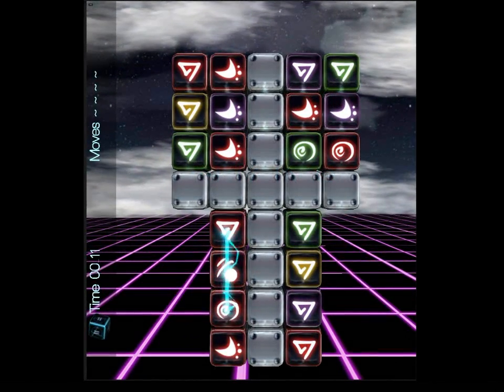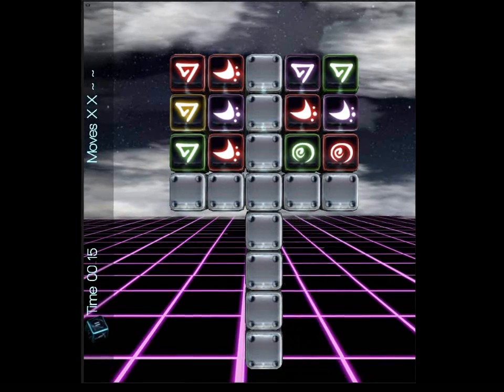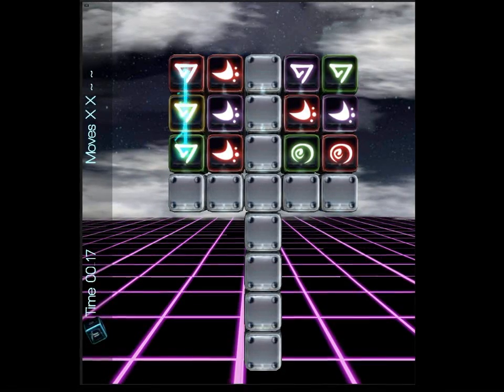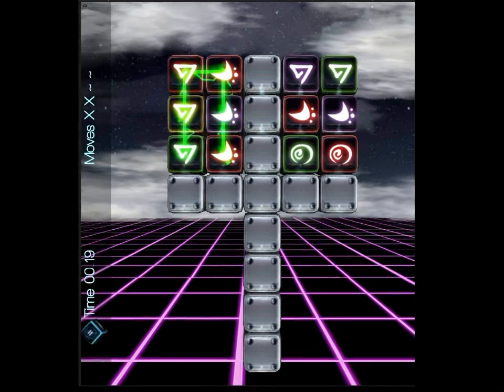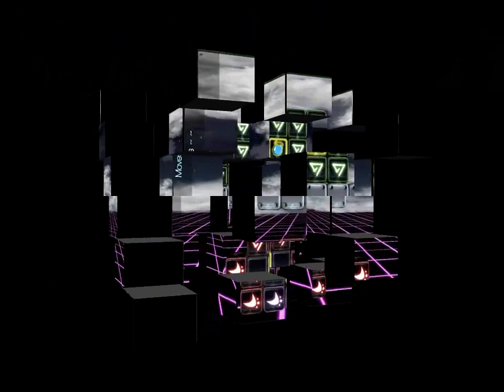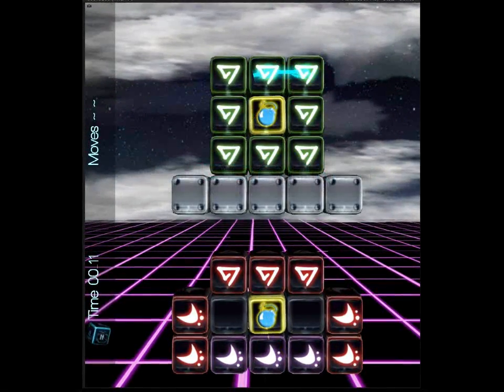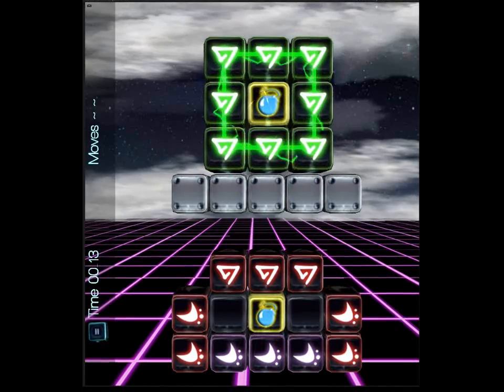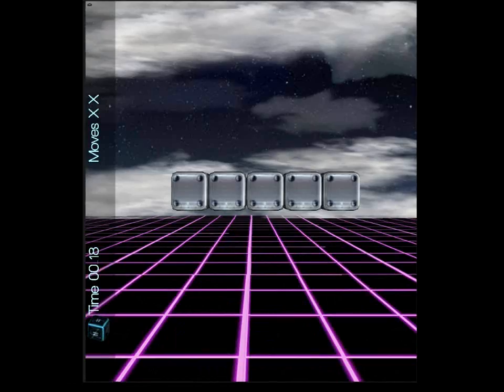Vex Blocks Tutorial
Gameplay tutorial for mobile puzzler, Vex Blocks.